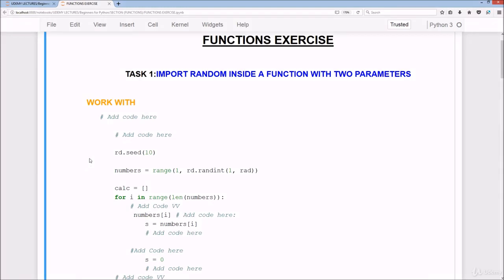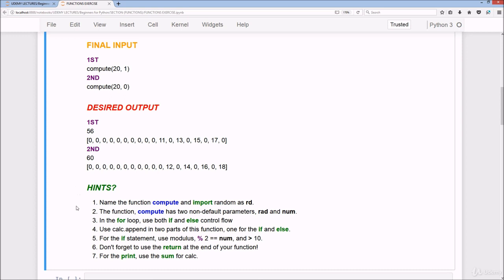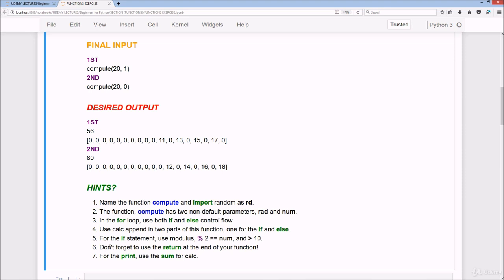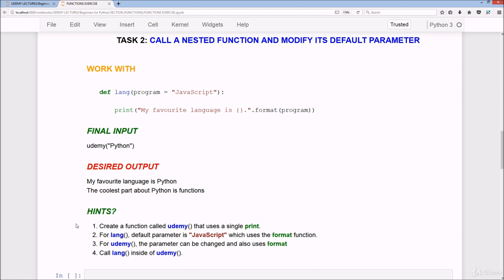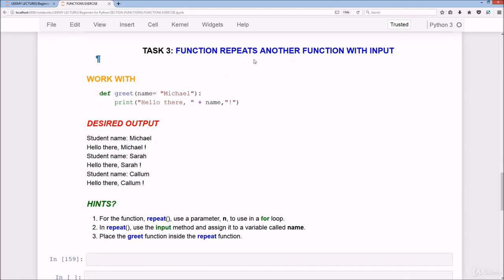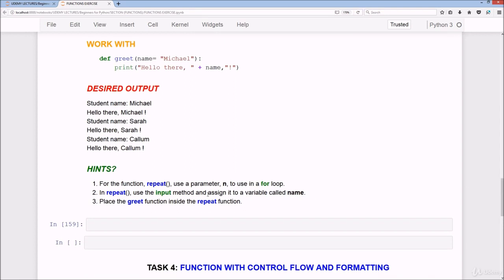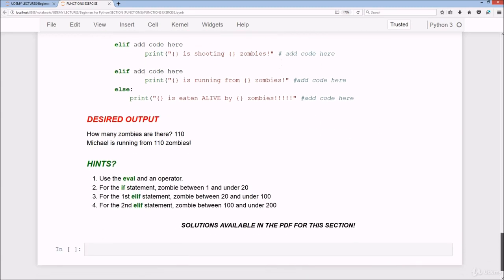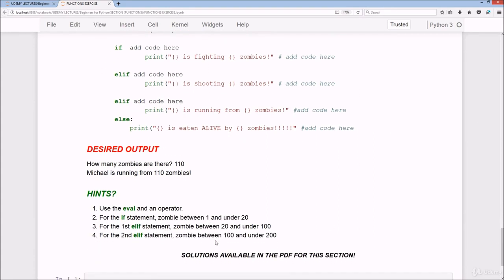27. Python Functions Exercise